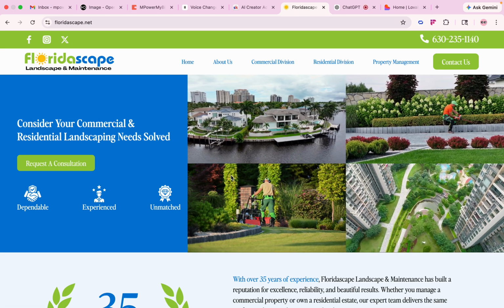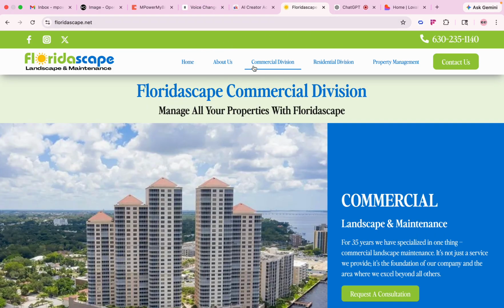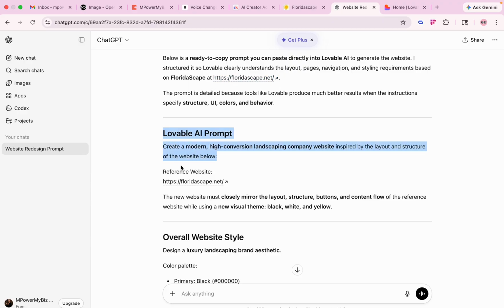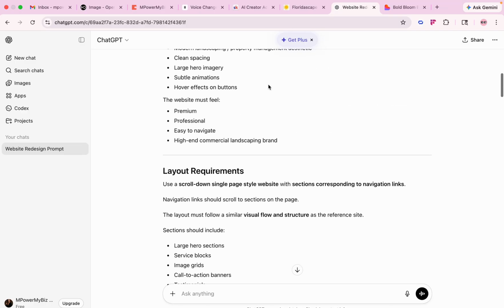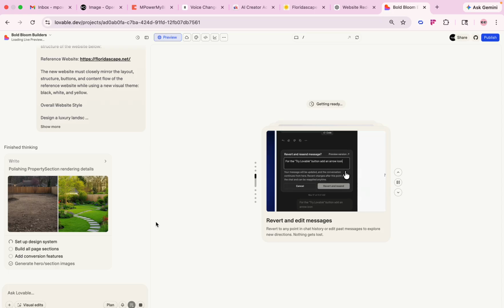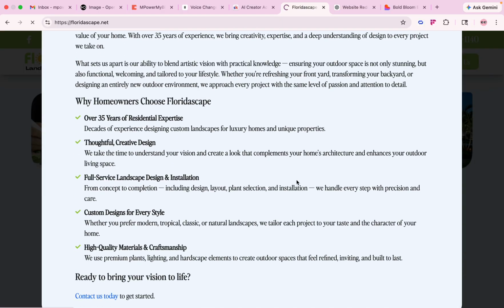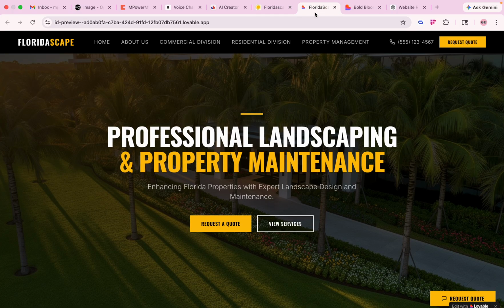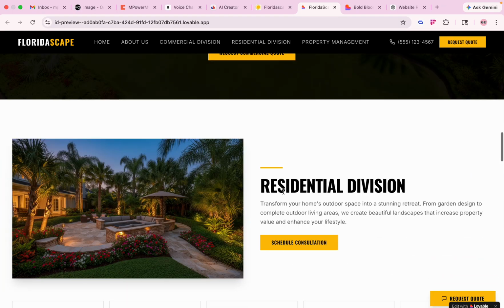A Client Waited Months for This Website… I Rebuilt It in Minutes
A client recently asked me to review a website that had been built for him by a team overseas. The project had taken months to complete, communication was difficult, and the final result still wasn’t what he expected.

After taking a look at the site, I was able to provide him feedback.

Using modern tools and the right workflow, I was able to recreate the same website structure in just minutes, something that had previously taken months of back-and-forth with another development team.

This video breaks down:
• The website the client received
• The issues with the original build
• How long it actually took to recreate it
• Why communication and the right tools matter when building websites today

If you're a business owner thinking about hiring someone to build your website, this video will show you how much the process has changed.

Technology is moving fast and the way websites are built today is very different from even a few years ago.